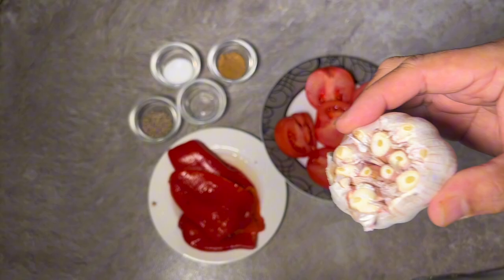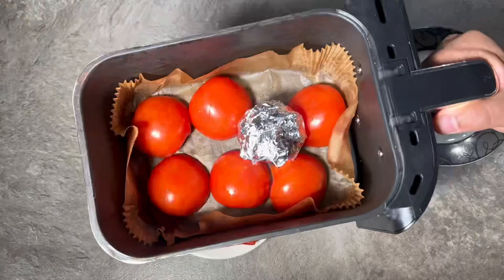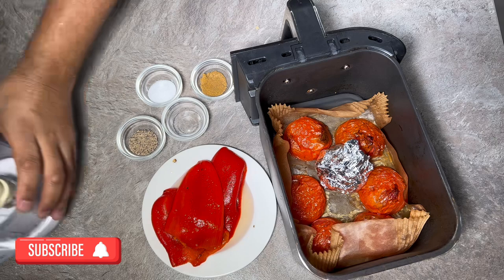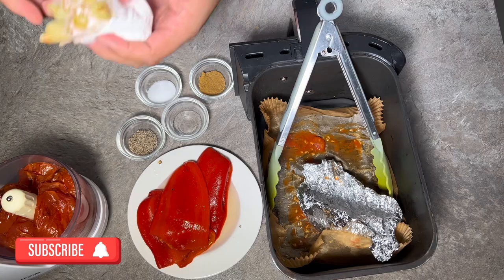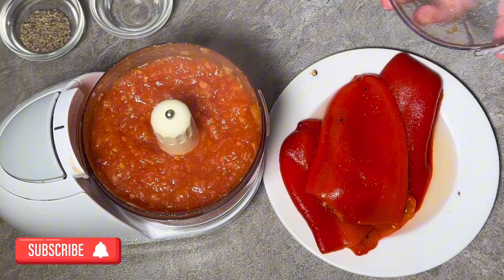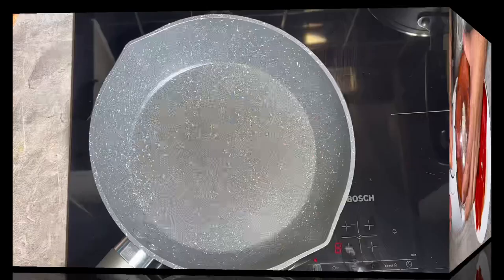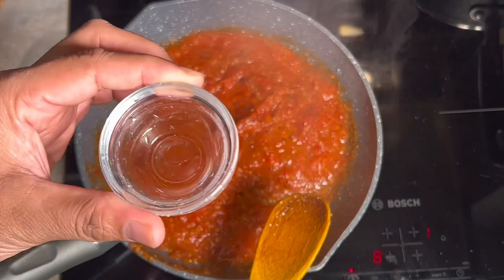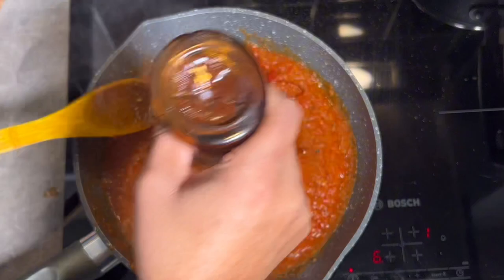Red Pepper Dip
Delicious Red Pepper Dip recipe

Ingredients
3 Red peppers
3 tomato
1 garlic

In a Pan
Olive oil and the roasted veg
1 tsp pepper
1/2 tsp salt
1 tsp white vinegar
I tsp molasses

Cook for approx 10-15 mins, cool for an hour and enjoy.

Wiinspired
Eat 🥘 Travel 🧳 Vlog 🎥

Hop into my Tuk Tuk 🛺  and follow me on a journey where I try out some of the best street food, create some banging recipes and take you on a journey around the world  🌎
Simple recipes, simple videos
I create and edit all my video’s, a lot of effort and hard work goes into the content so that you can sit back and enjoy.

Don’t forget to show your support.

My equipment:
iPhone
DJI Osmo Pocket Gimble